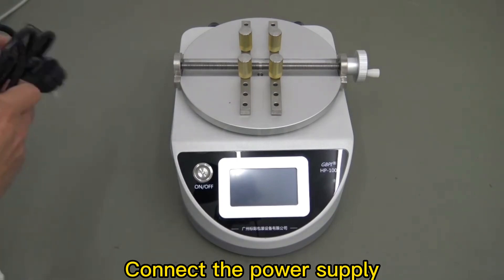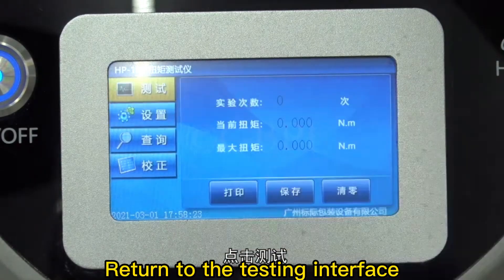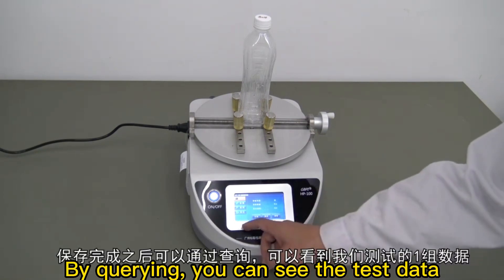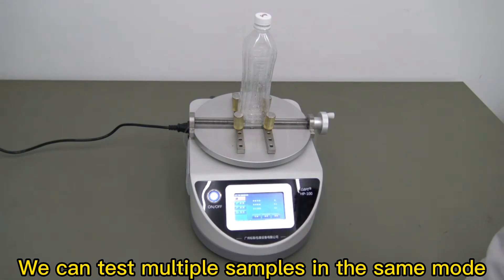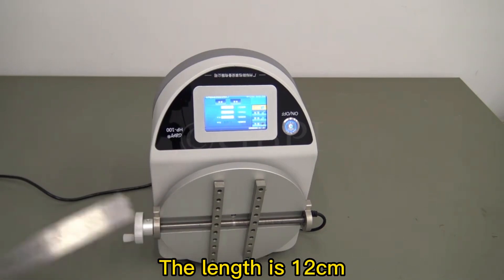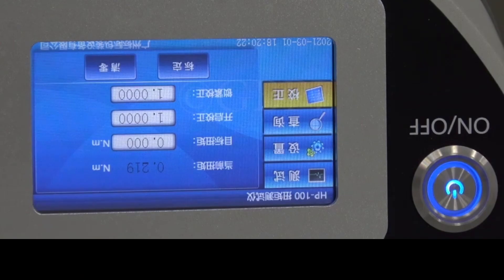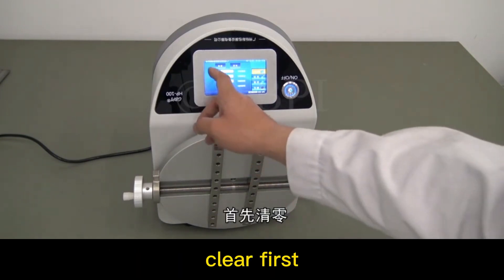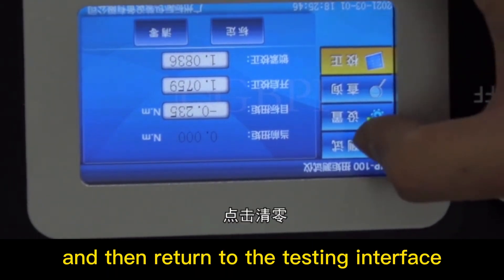HP-100 Torque Measurement Equipment